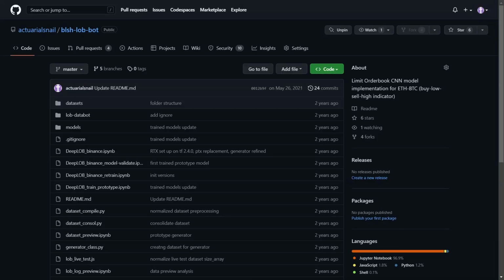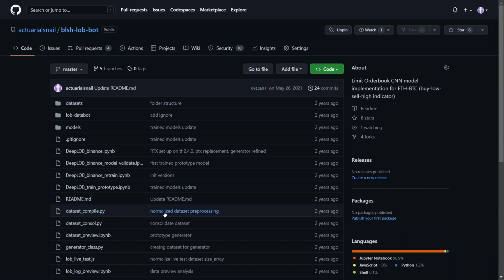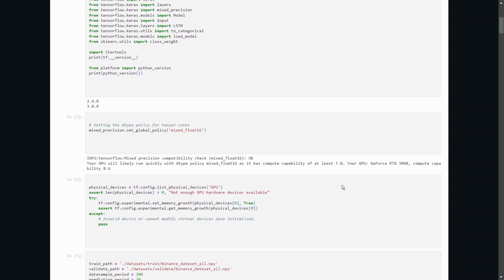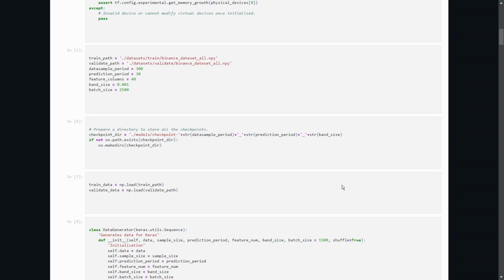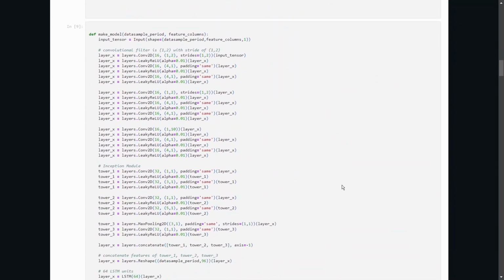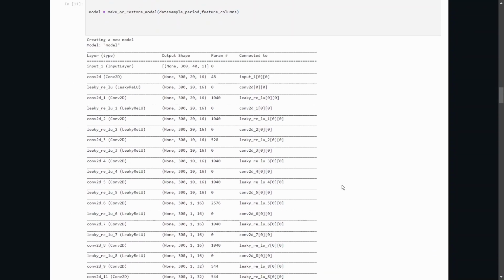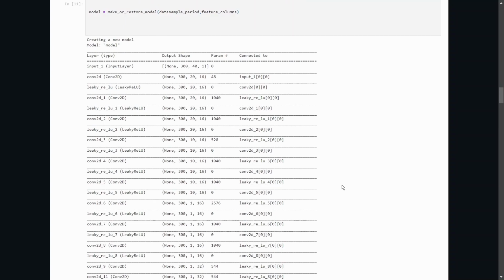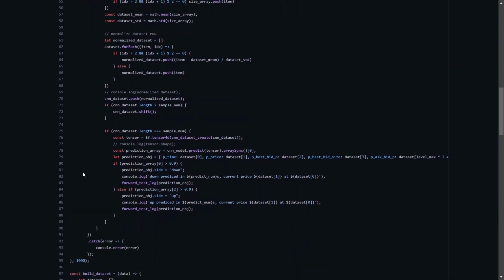Scalping Indicator - Limit Order Book CNN model implementation for ETH-BTC (Part 2)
Introduction/Recap 0:00
Collect order book data 0:28
Compile and consolidate data 1:06
Setting 1:48
Data generator 3:20
Model architecture 4:11
Load model and predict 5:59
Summary 6:36